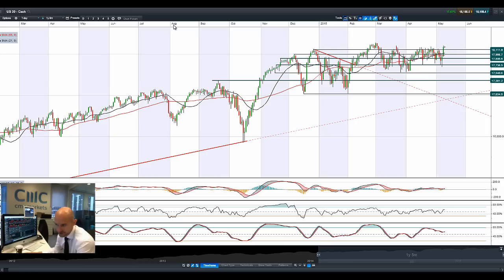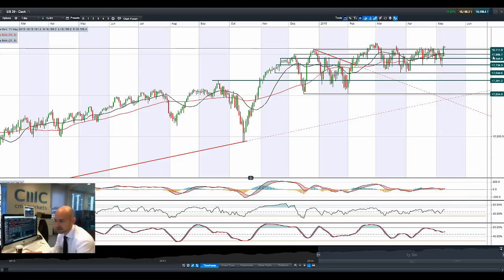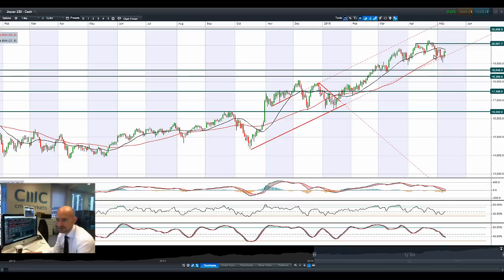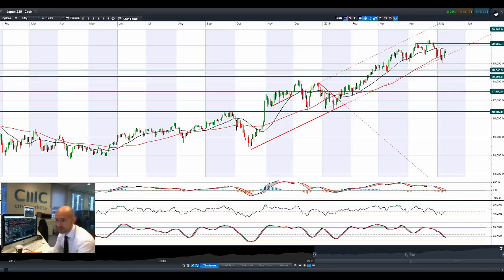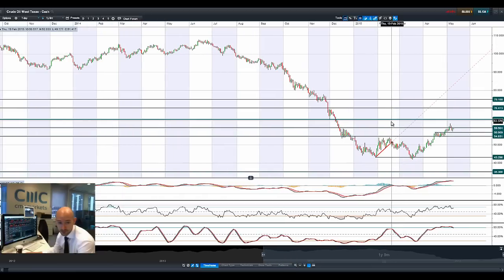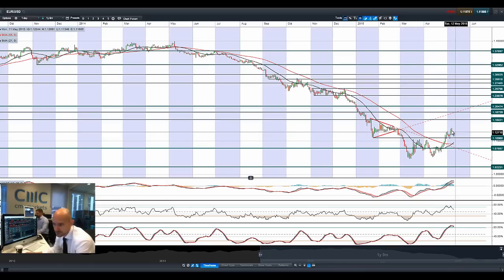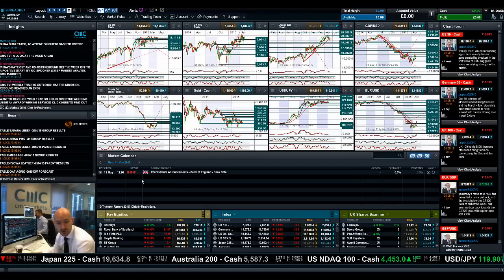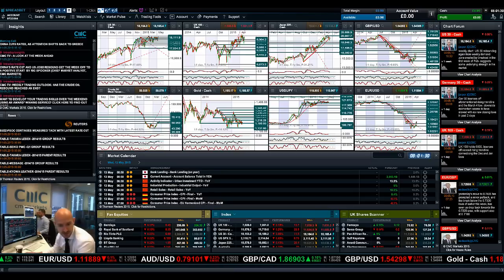UK100, US30 higher, Gold dips, crude struggles even on China rate cut CMC Markets 11th May